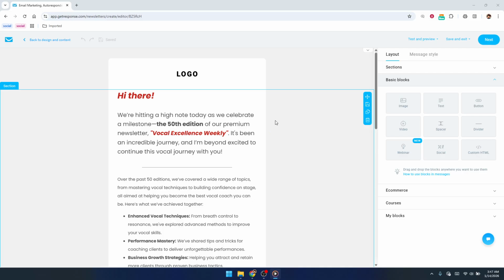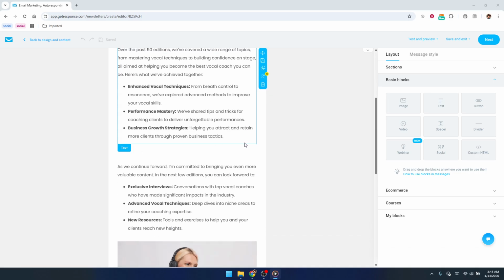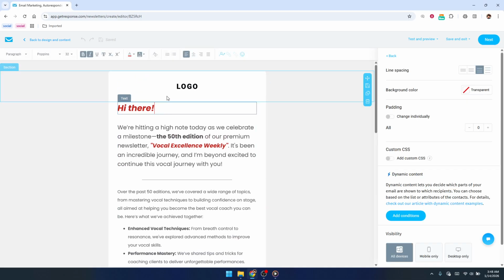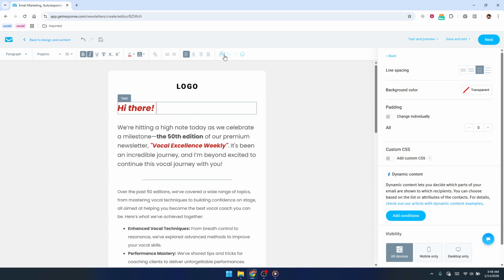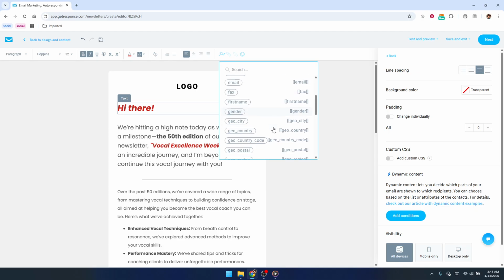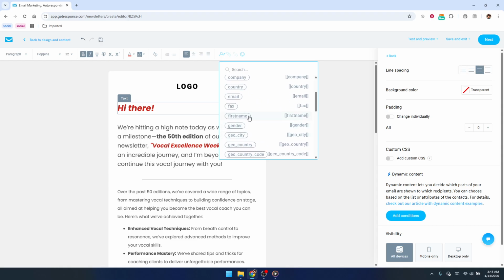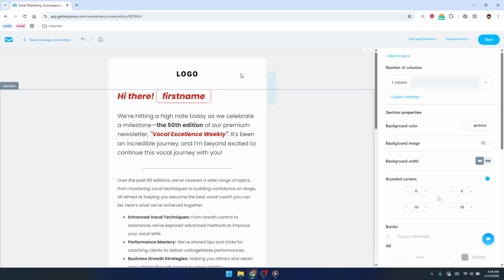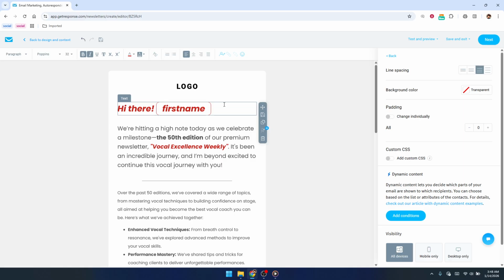How To Put First Name In Email On Getresponse [2026 Guide]